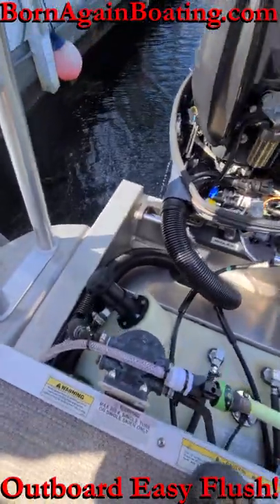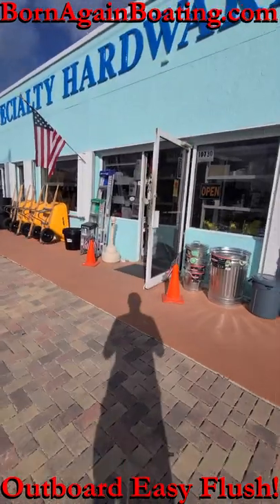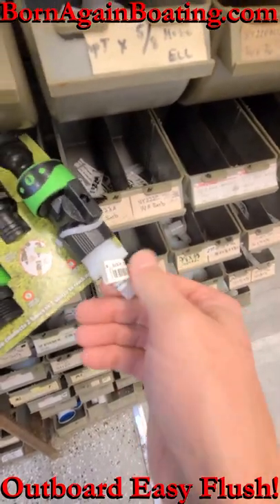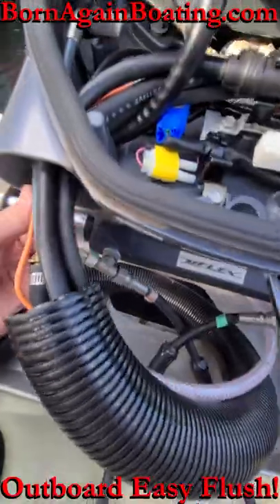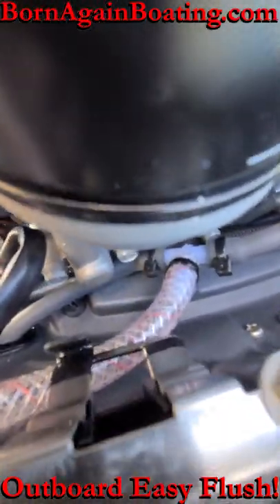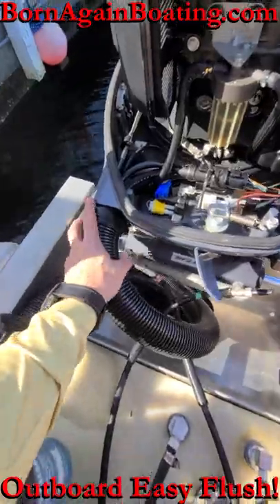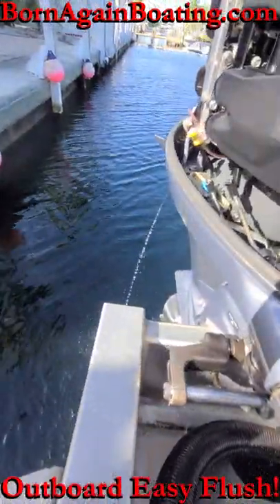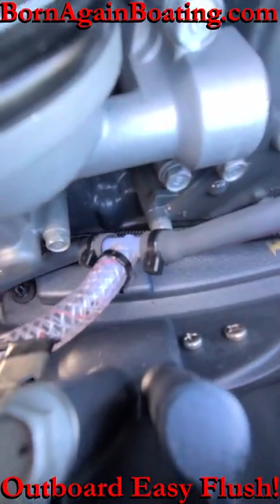Outboard Quick Easy Flush System!